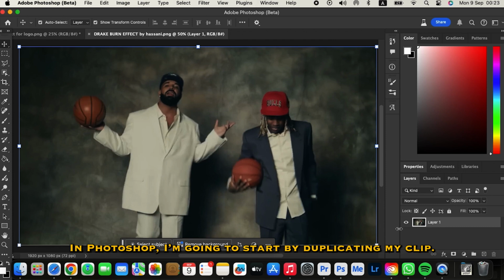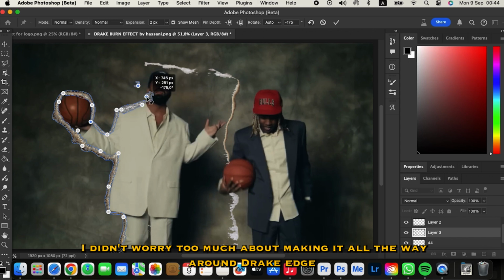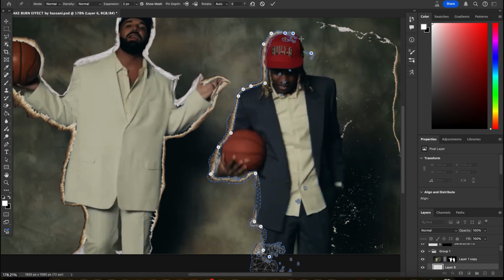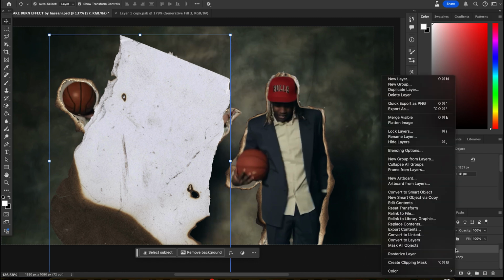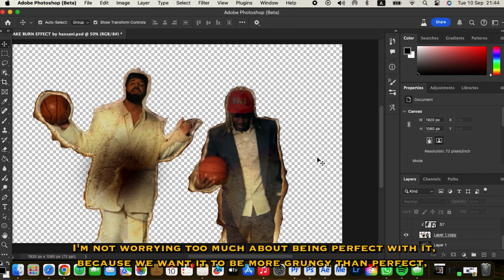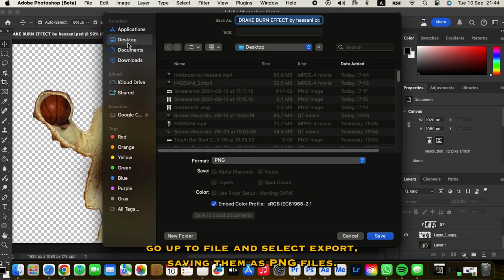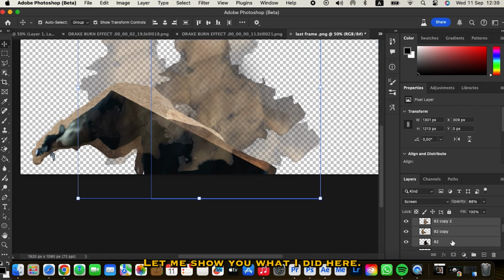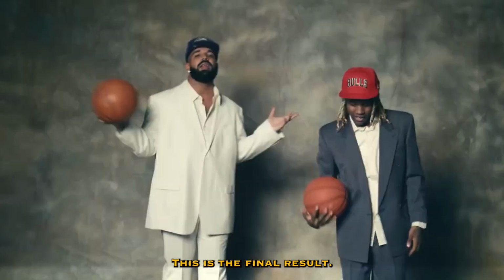How to create Burned Papers Genius Transition | Premiere Pro and photoshop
Drake Burned Paper Transition in  (Premiere Pro & Photoshop)